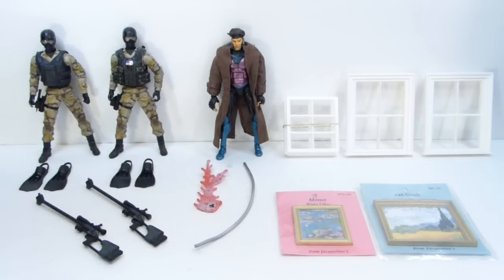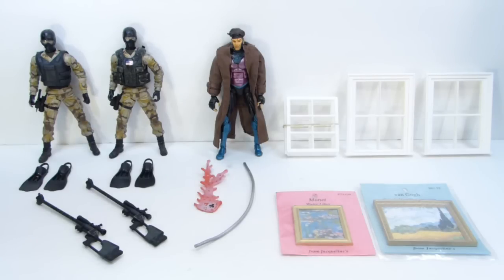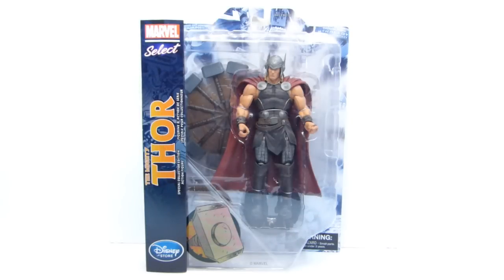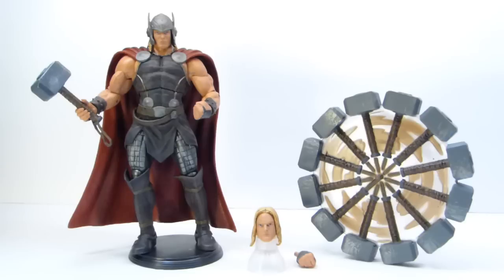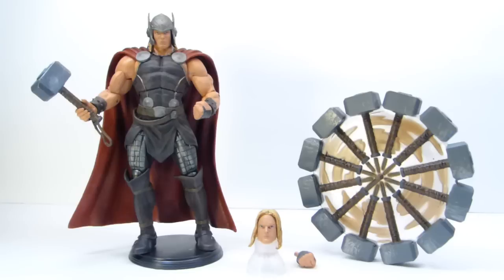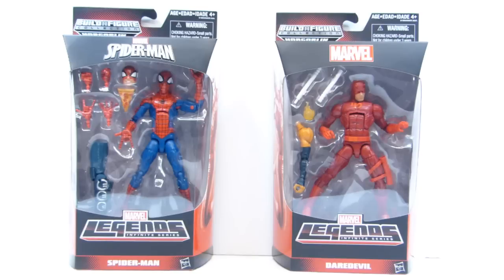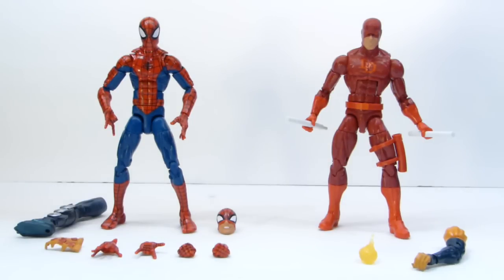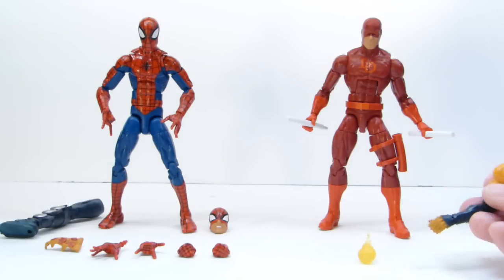Haul #73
Here is my latest haul of action figures and related items including The Mighty Thor from Marvel Select.